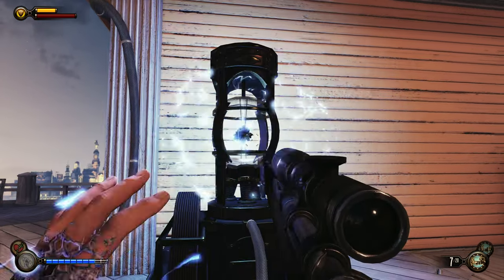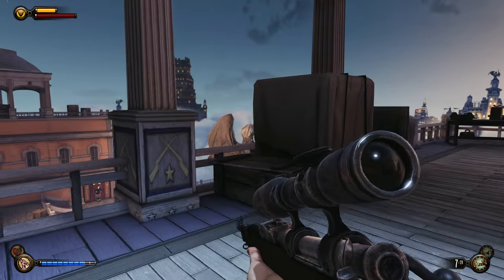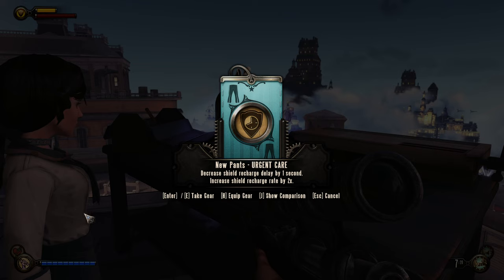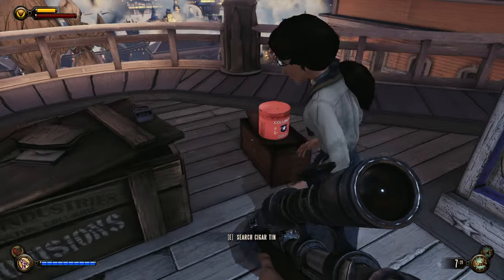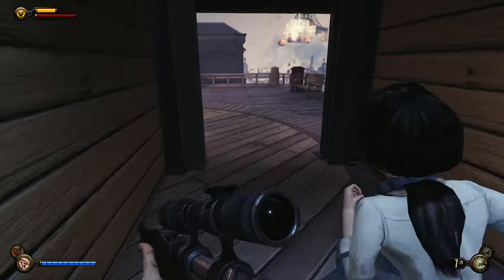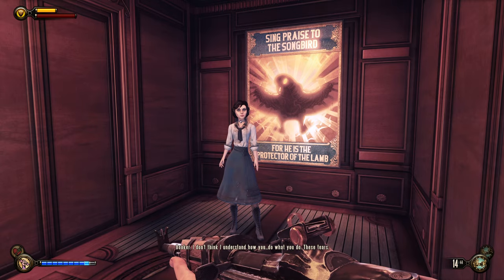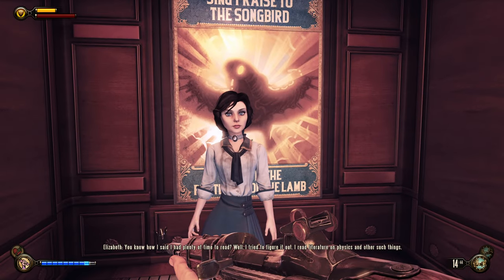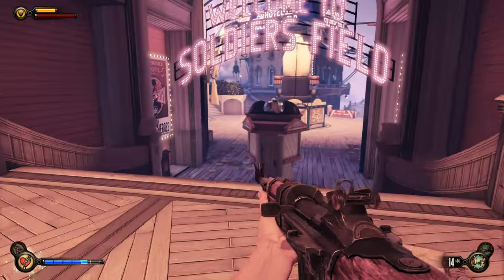Bioshock Infinite | Part 13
Playing through Bioshock Infinite for the first time on the channel, hope you enjoy!